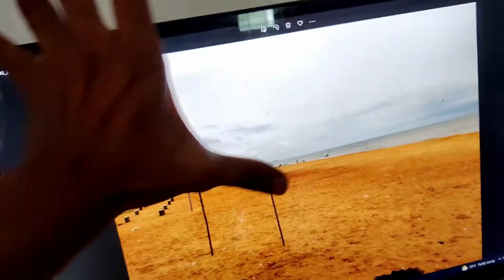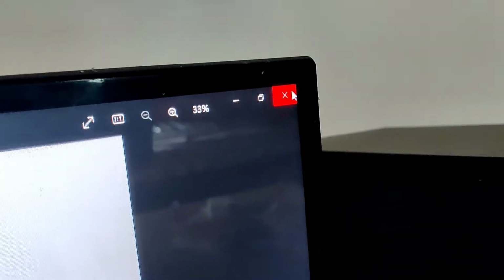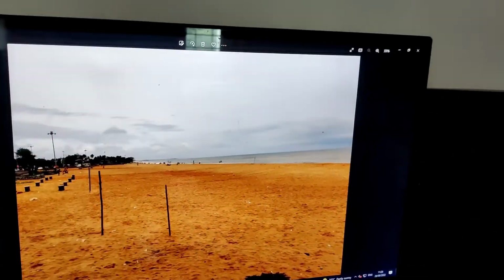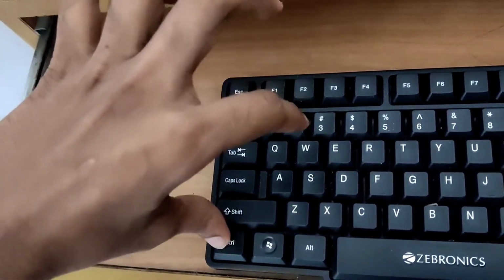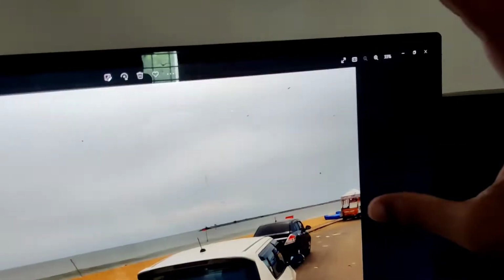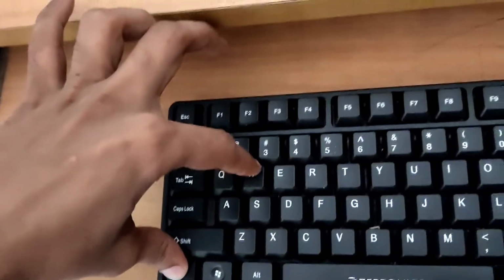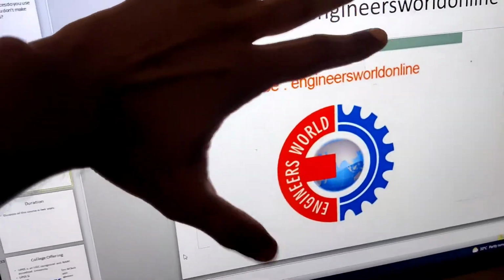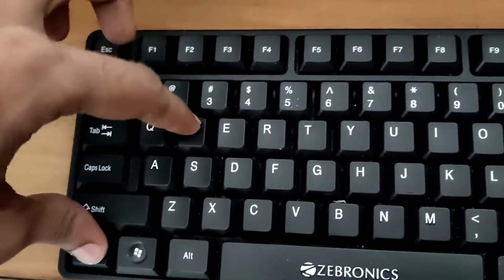keyboard shortcut to close anything in windows computer